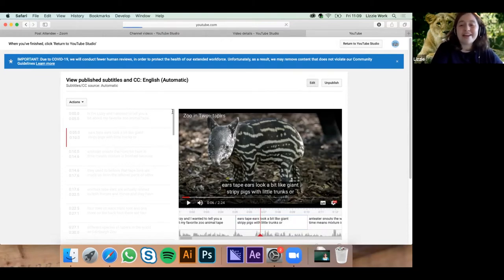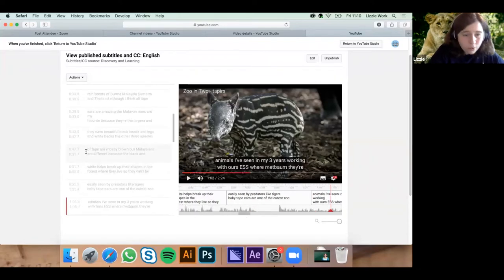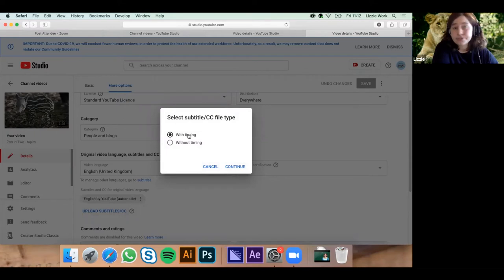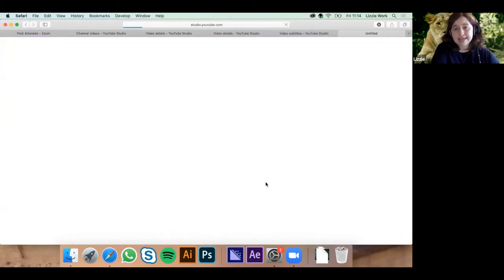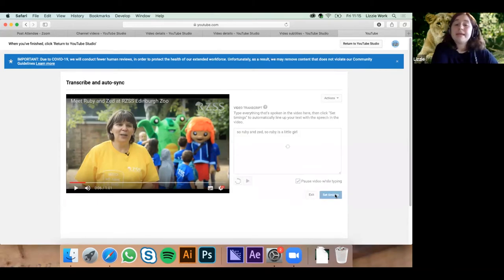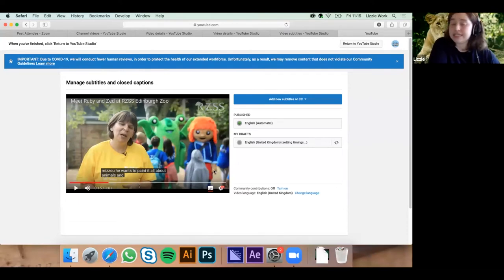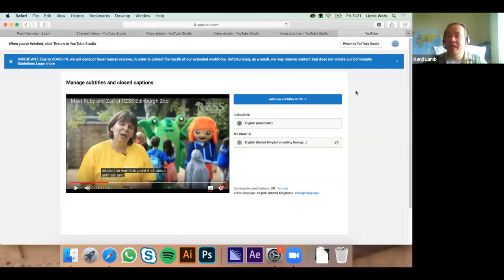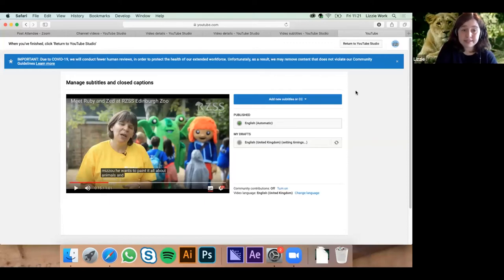Virtual Bridge Sessions - Making YouTube Make Sense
After we’ve all produced beautiful videos and uploaded them to Youtube, this quick session will show you how to correct the auto-generated captions into something that resembles what you actually said!

Presentation delivered by Lizzie Seymour, RZSS,  as part of the Virtual Bridge Session series.